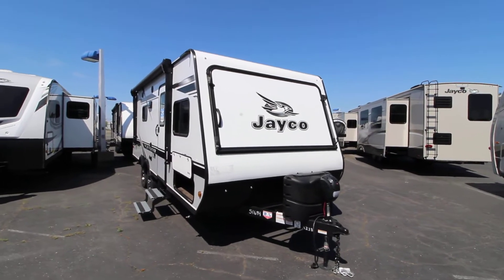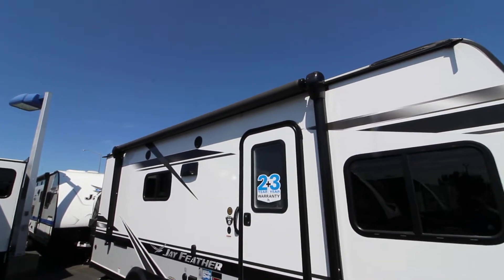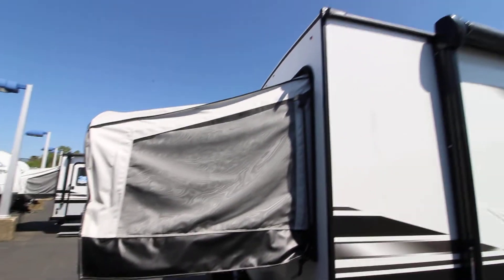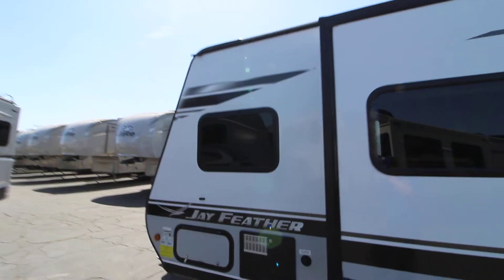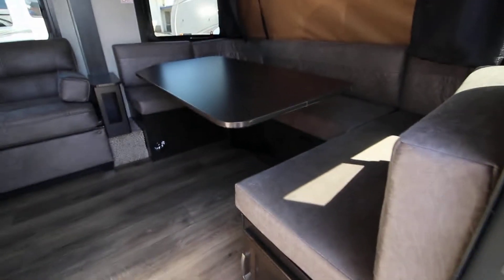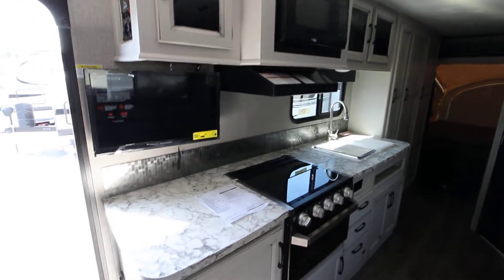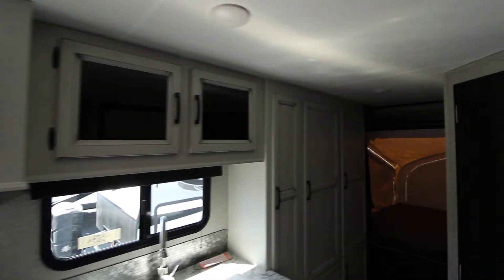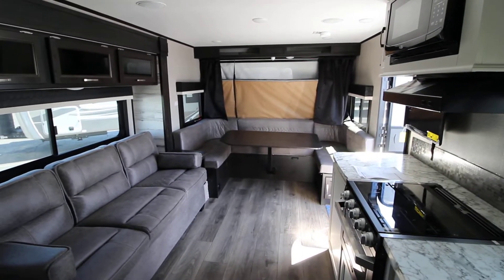2020 JAYCO JAY FEATHER X23B OVERVIEW